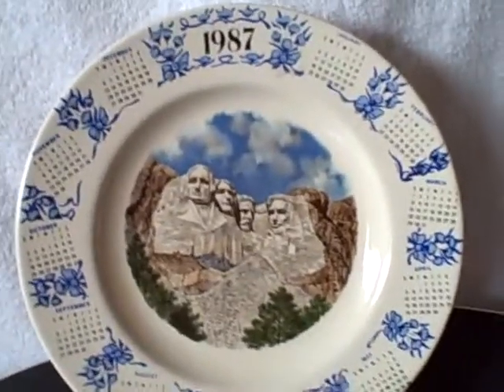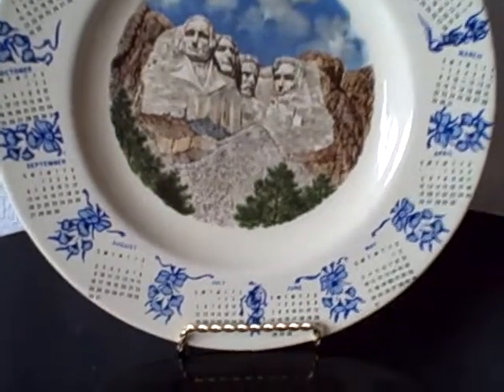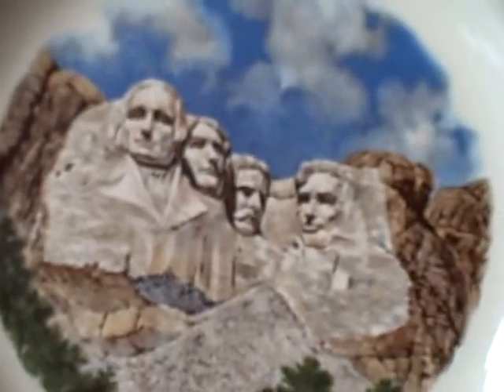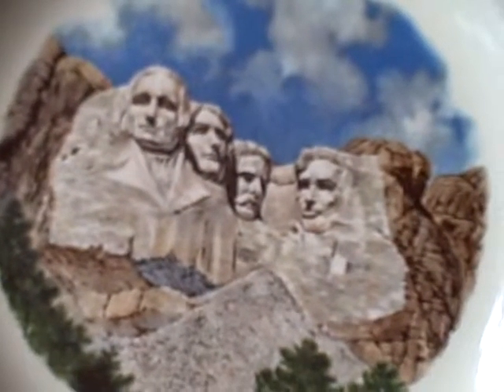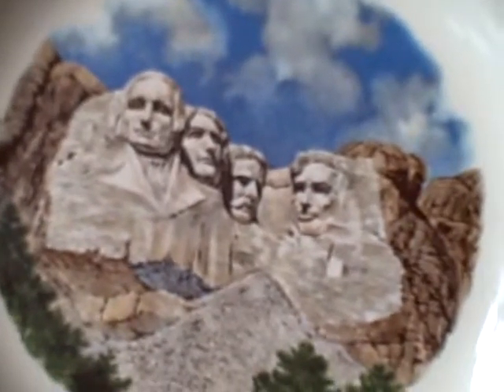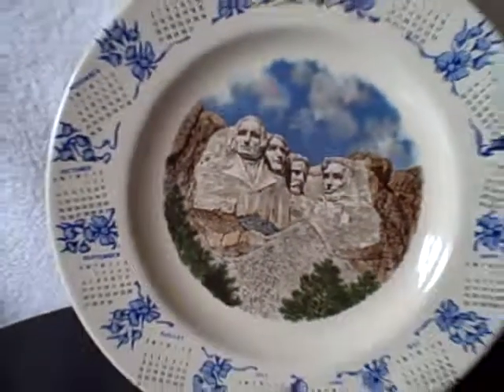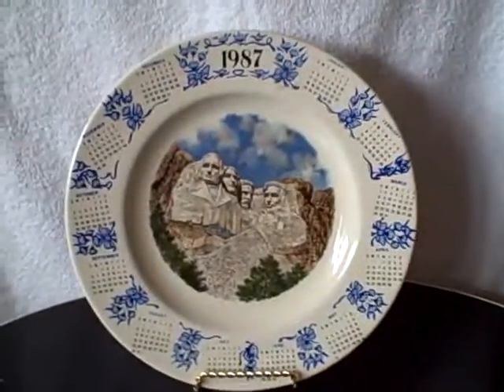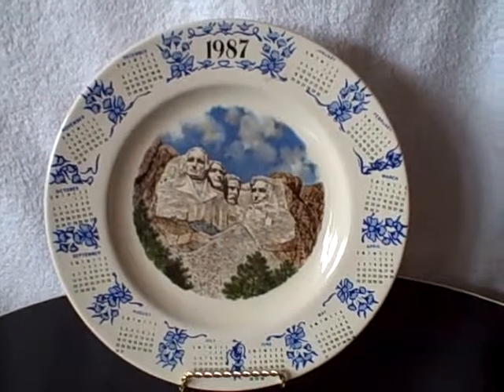1987 Mount Rushmore Calendar Plate Mt. Rushmore Collectible Vintage Plate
For sale a 1987 collector calendar plate. Plate measures about 10 inches (25.4 cm) across. Plate is in great shape with no chips, cracks, or paint coming off. Plate does not have a brand mark on it. This item is for sale.